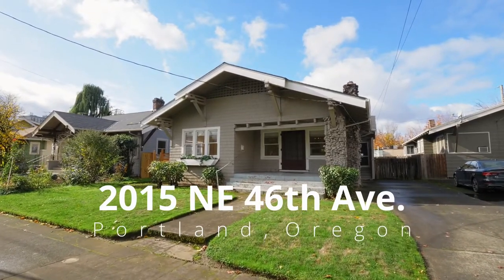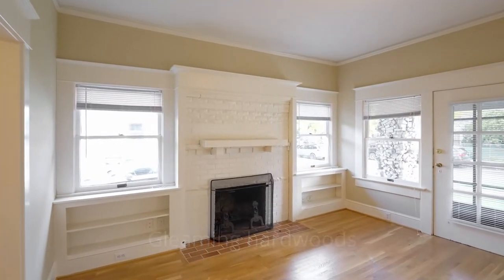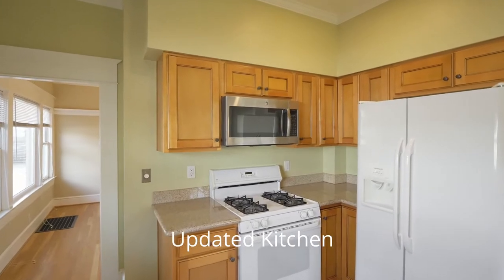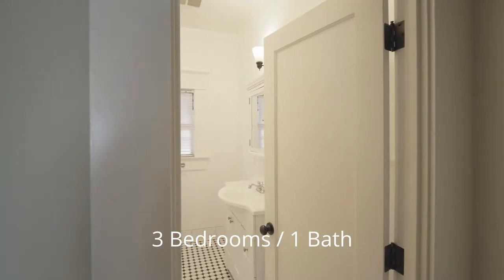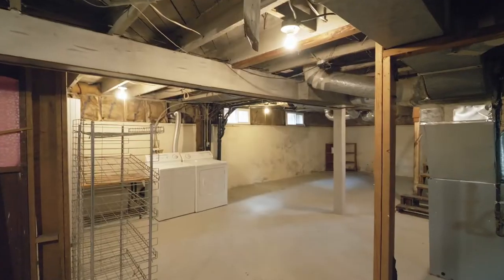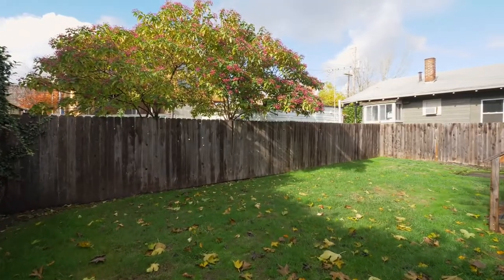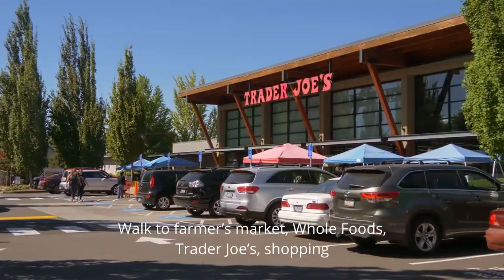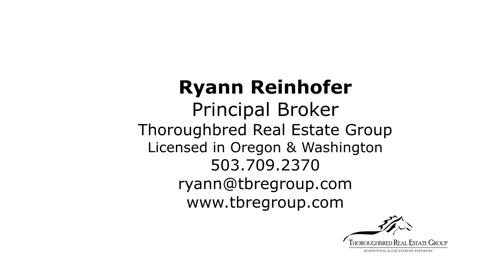Craftsman Bungalow in Portland's Hollywood District ~ Video of 2015 NE 46th ~ Portland homes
Craftsman bungalow complete with period details, box beam ceilings, built-ins, covered front porch in prime Hollywood District. Walk to farmer's market, Trader Joe's, Whole Foods, shopping. Flexible mixed use zoning with buyer to verify for intended use. Contact Ryann Reinhofer with Thoroughbred Real Estate Group.